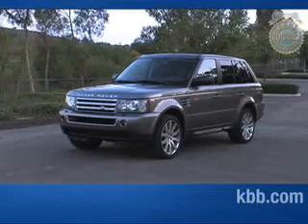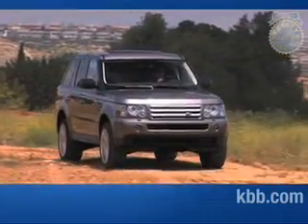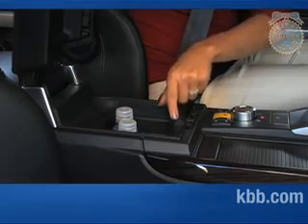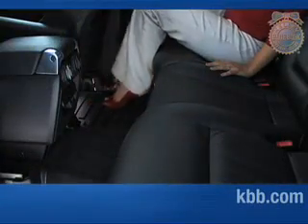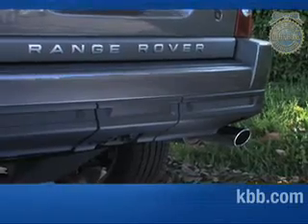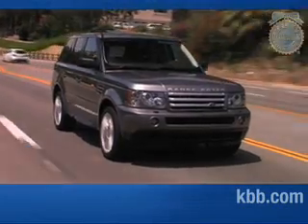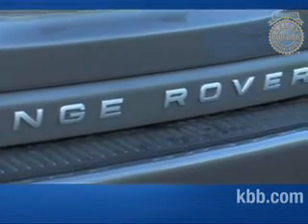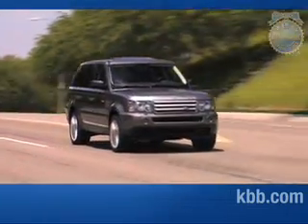2009 Range Rover Sport Review - Kelley Blue Book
2009 Land Rover Range Rover Sport. Land Rover created the Range Rover Sport for socially mobile off-road fanatics who find the big Range Rover a bit too reserved. The Range Rover Sports shortened wheelbase trades interior space for better handling and improved stability, but make no mistake, the Sport nametag does not mean off-road ability takes a backseat to performance. Designed to do battle with the likes of the BMW X5, Porsche Cayenne and Infiniti FX, the Range Rover Sport more than holds its own in the high-end luxury arena and bests most of its competitors with unparalleled off-road abilities. For more new car reviews, interviews and automotive news today.